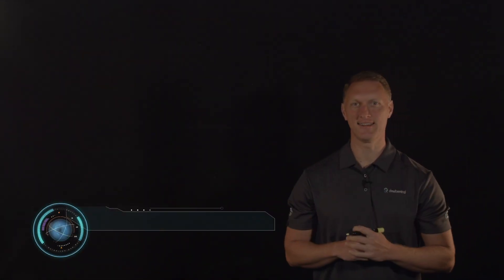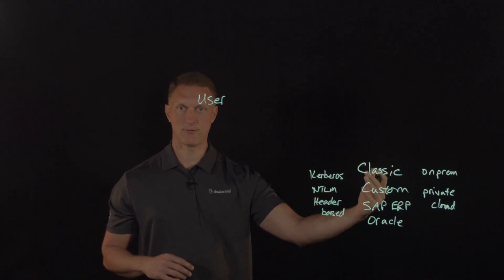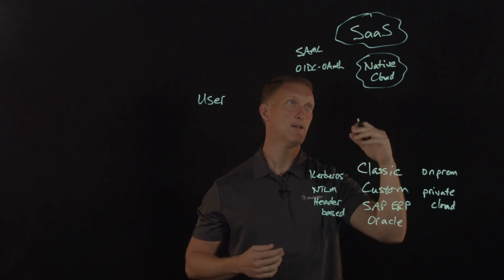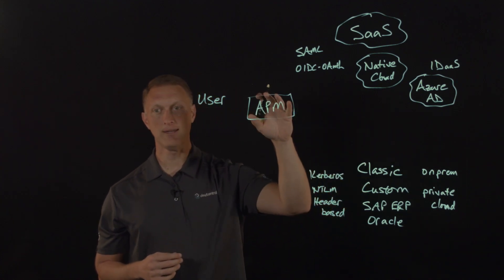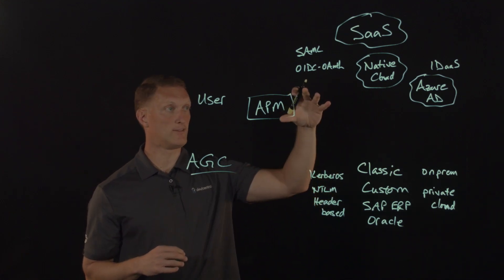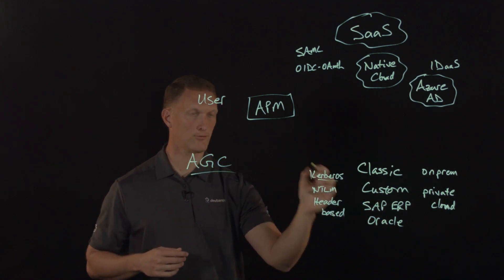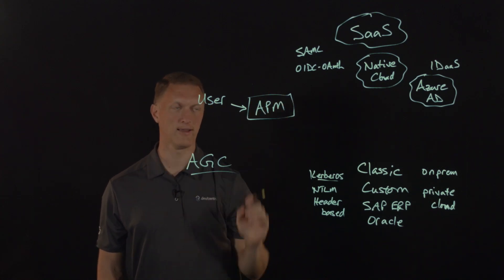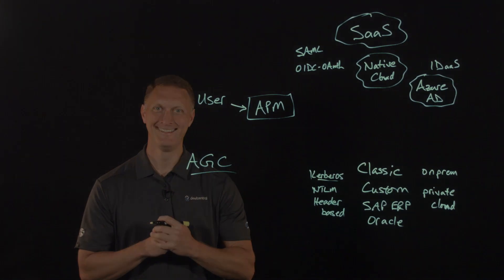Simplifying Application Access with Microsoft Azure Active Directory and F5 Access Policy Manager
In this video, John Wagnon discusses how to simplify and centralize access to web applications using Microsoft Azure Active Directory and F5 Access Policy Manager. He explores the challenges organizations face with multiple applications and provides insights on streamlining access management for improved security and user experience.